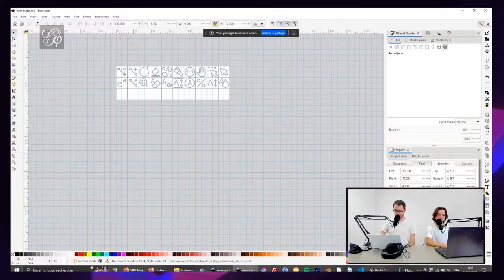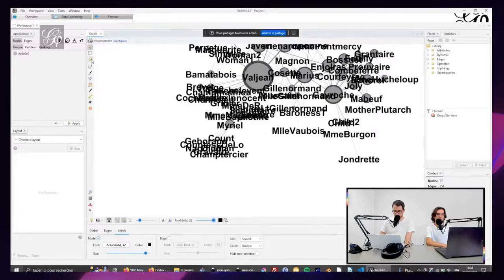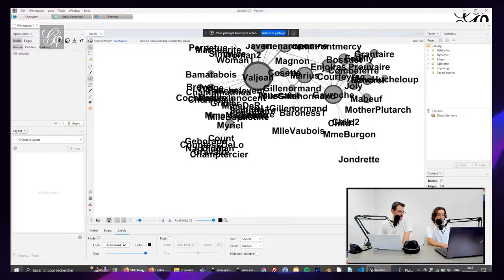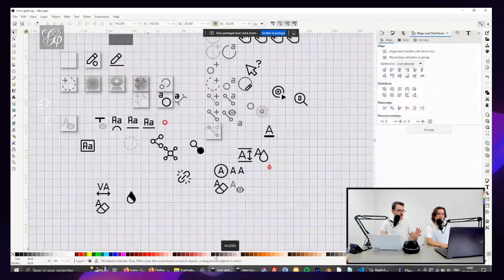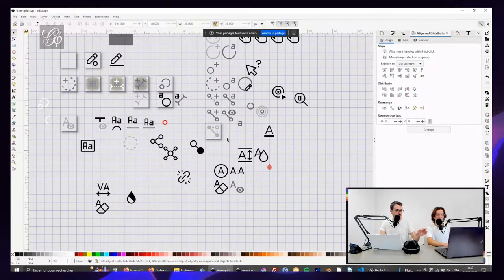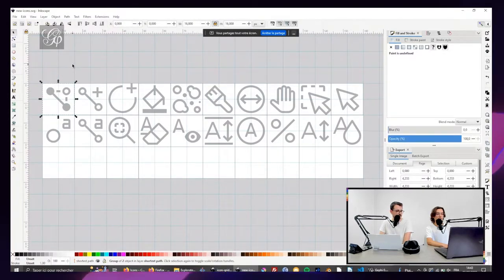Better icons in Gephi, by Côme Brocas - Gephi Week 2022 - 6/19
Côme Brocas showcases his design work on improving the set of icons used in Gephi.

00:00 Presentation
06:11 Comments and questions